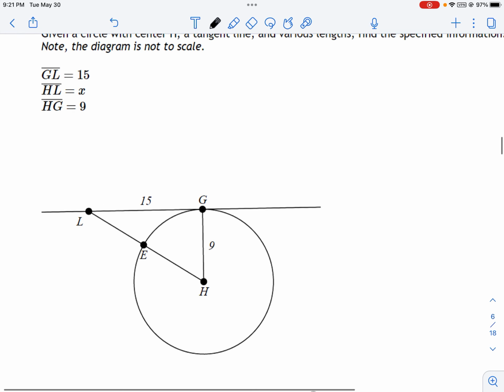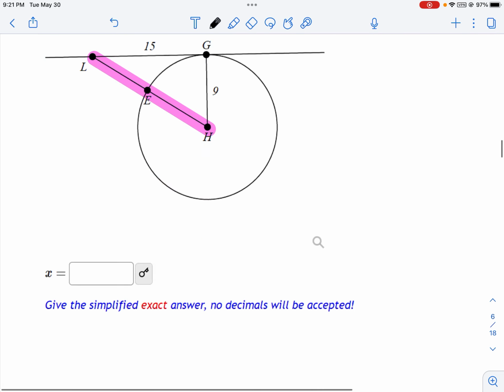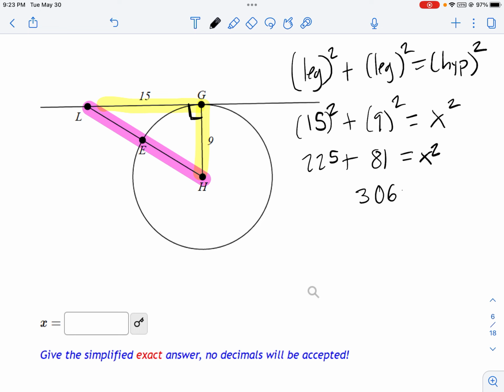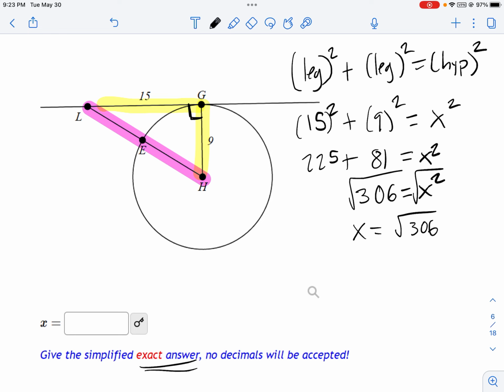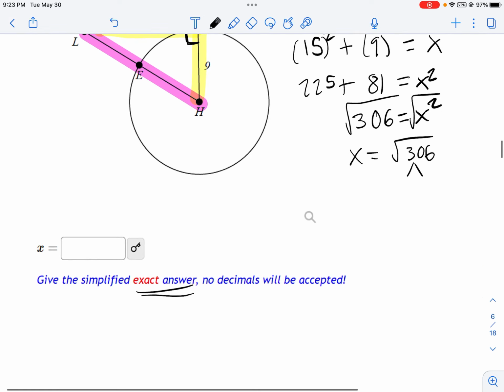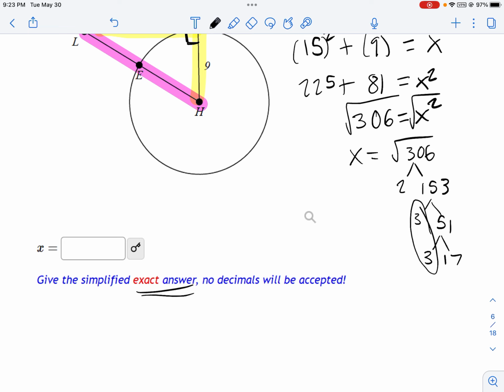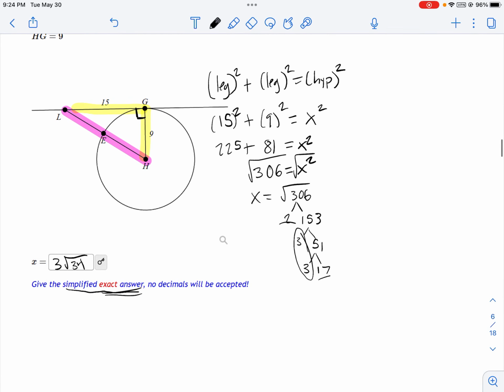SM2 13.4-6: One Tangent Line, Solving for the Entire Hypotenuse